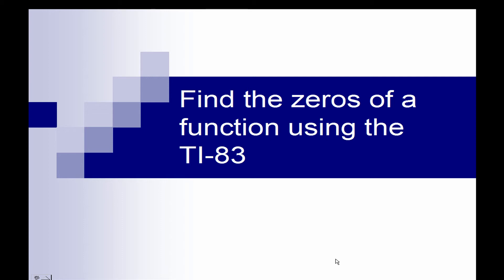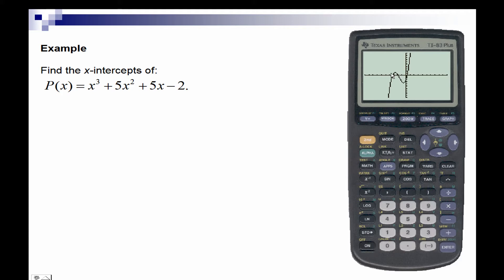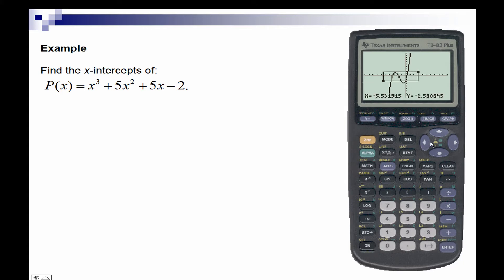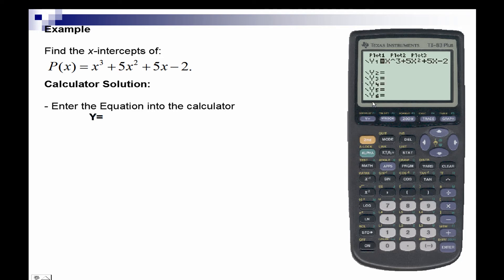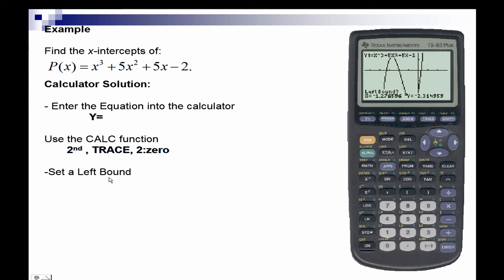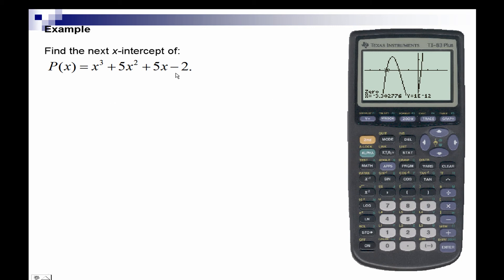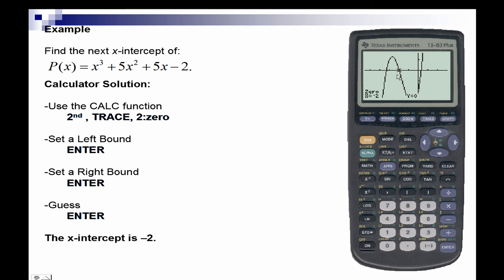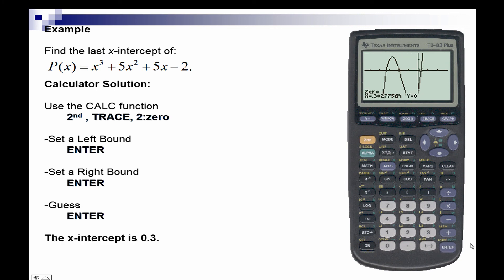Find The Zero of a Function using the TI-83/84